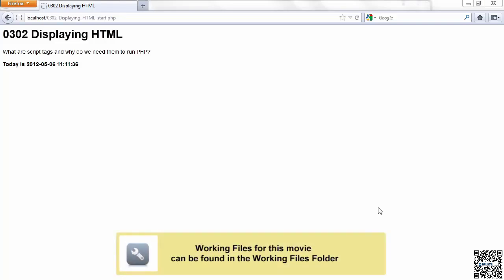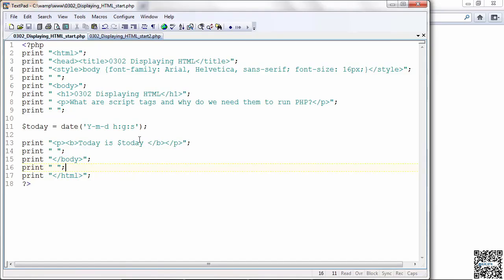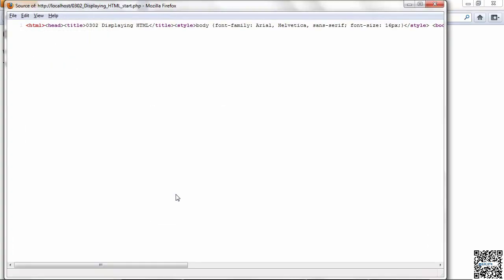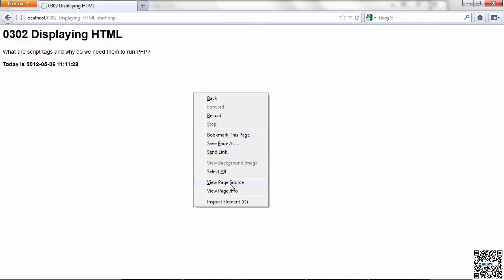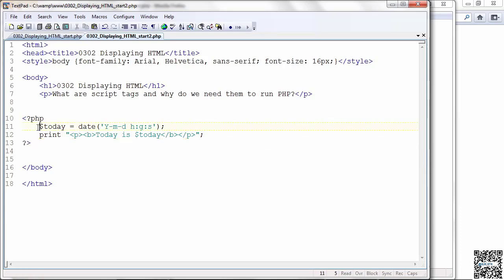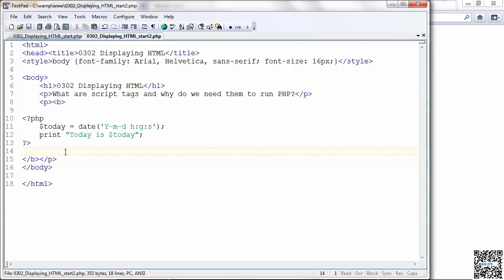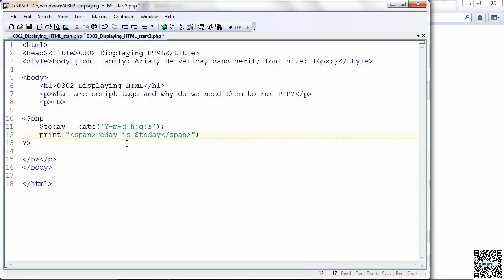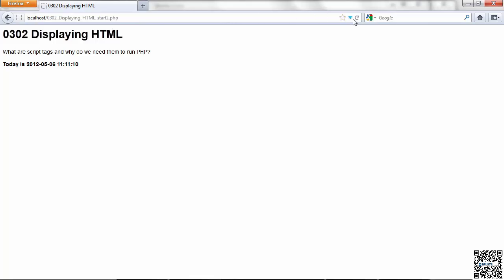Dynamic Web Design with PHP and MySQL - 011 - PHP Basics - Displaying HTML To Your Browser Window